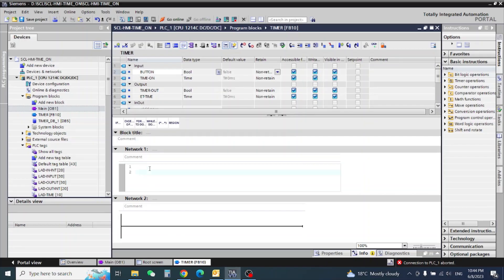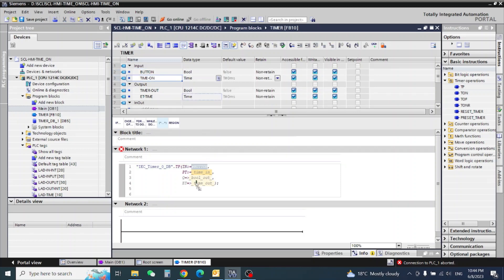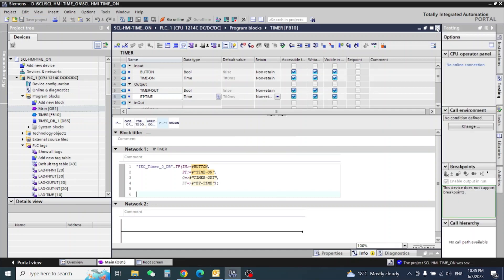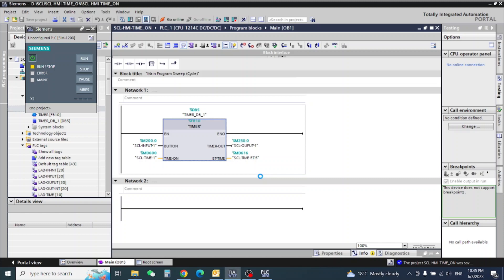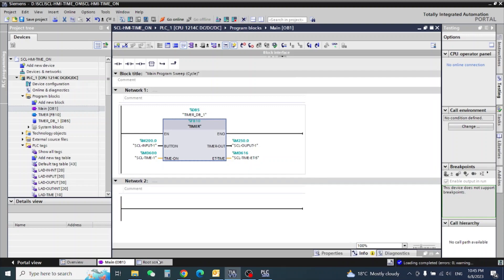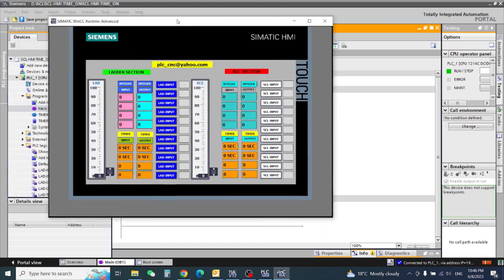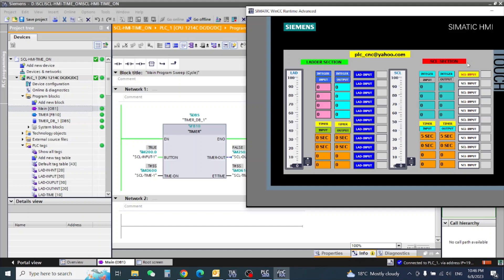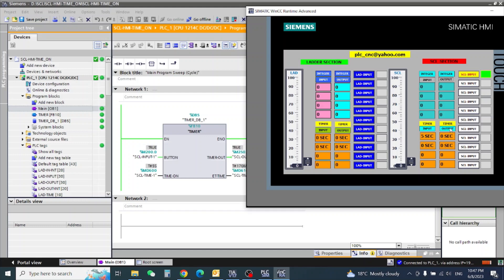SCL TP (PULS TIMER) TIA PORTAL 17